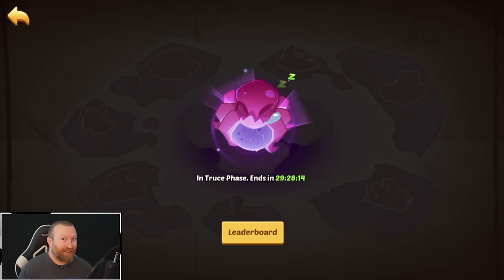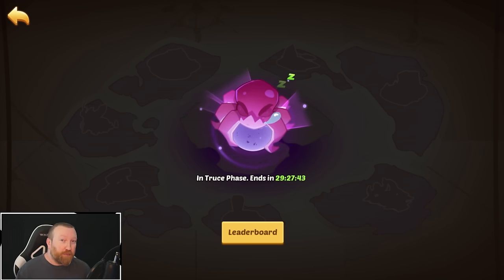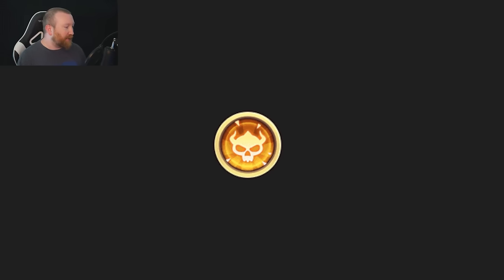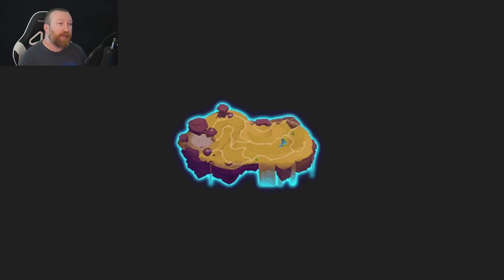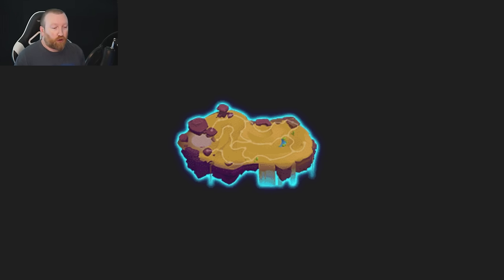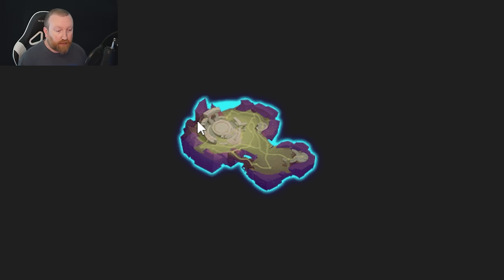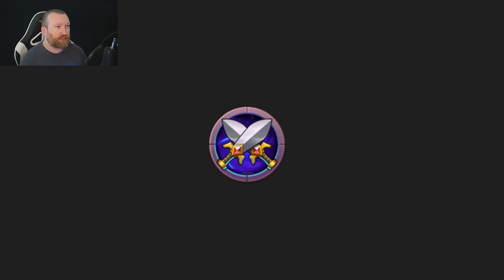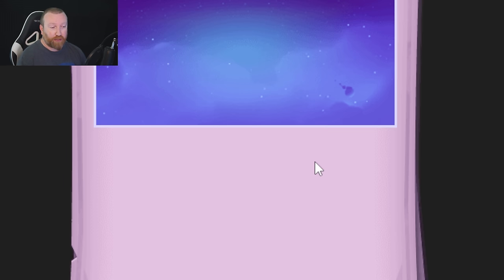Idle Heroes - Star Expedition is HERE to STAY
Hey everyone, today we dig into some Datamine files to find out Star Expedition is NOT being left in the dust, and is getting a new difficulty to future proof this game mode!!! A new difficulty, new buffs, a smash function and more!!!